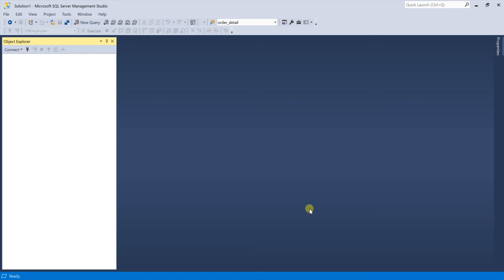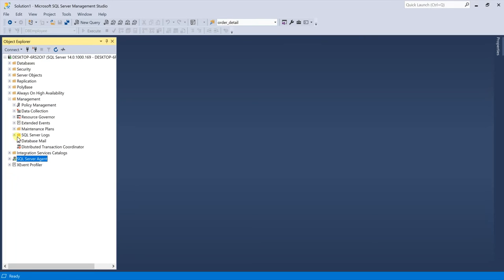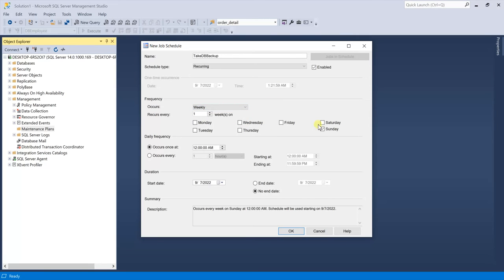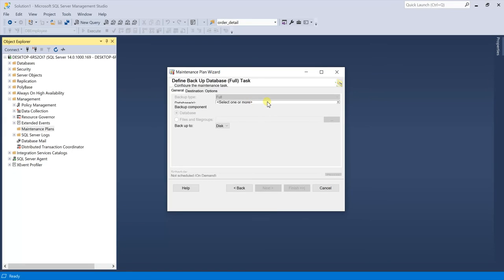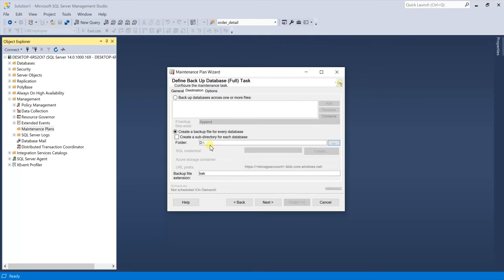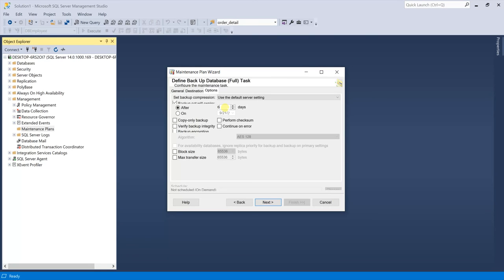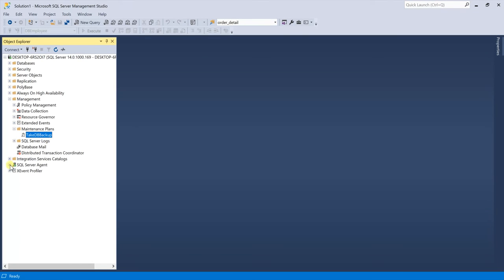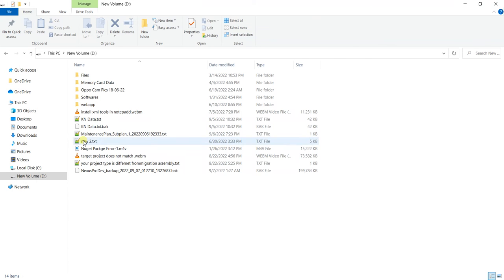How to Schedule Databases Backup in SQL Server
In this video, I have explained practically How to Schedule Databases Backup in SQL Server.
If you have any questions or queries, w  rite them in comments below